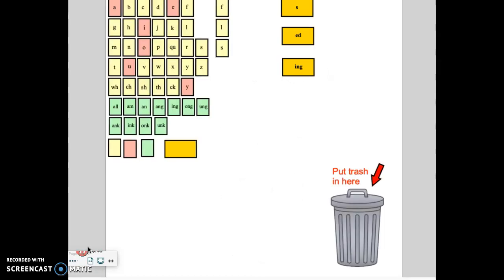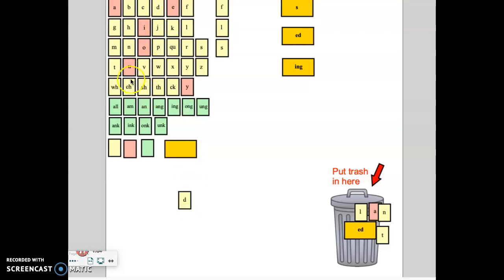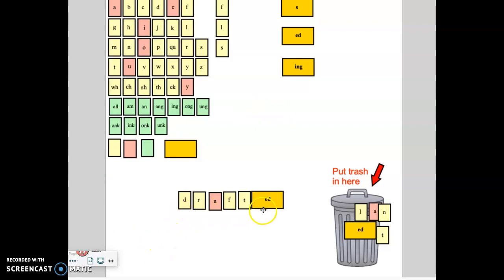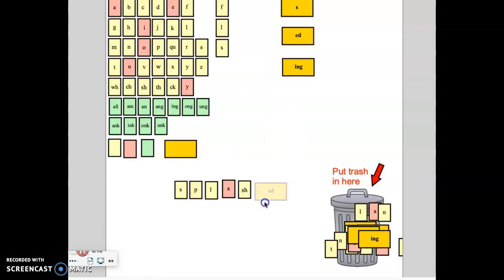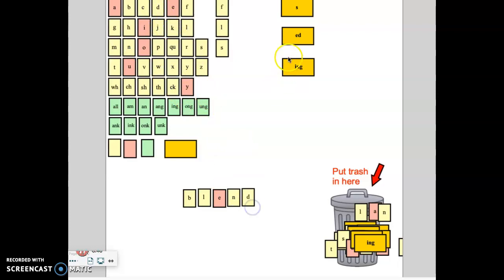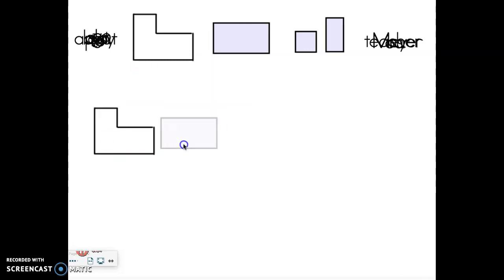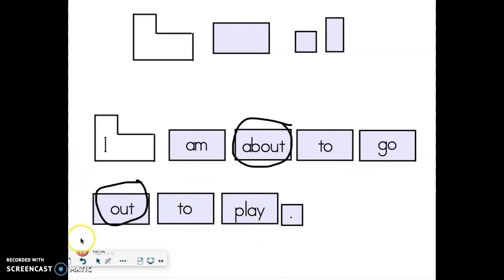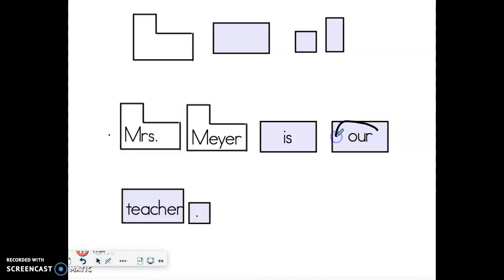Unit 10 Week 3 Day 2